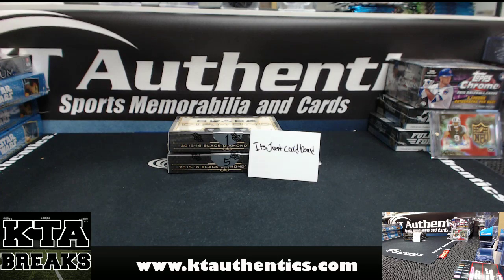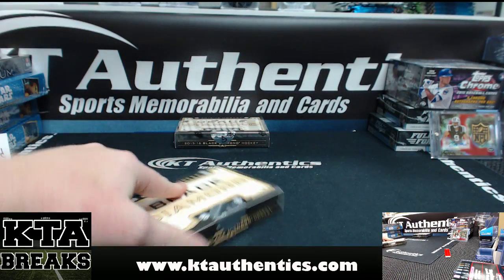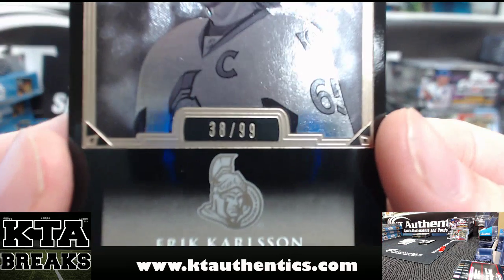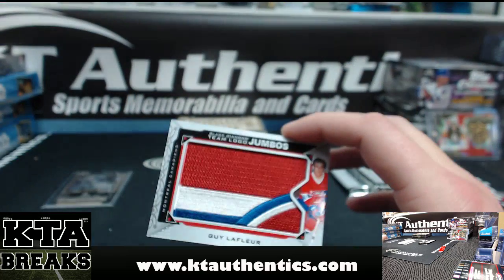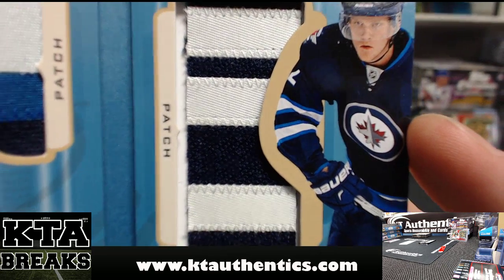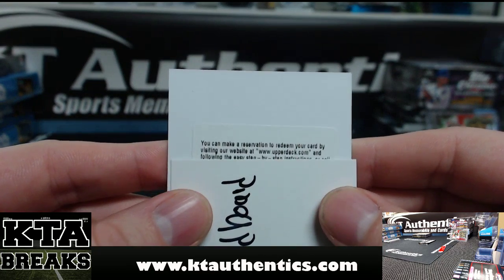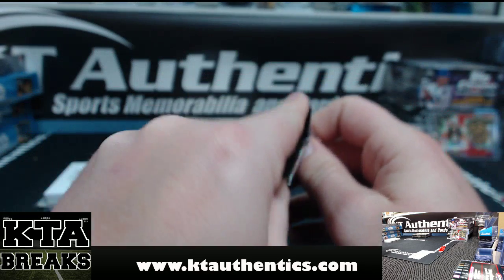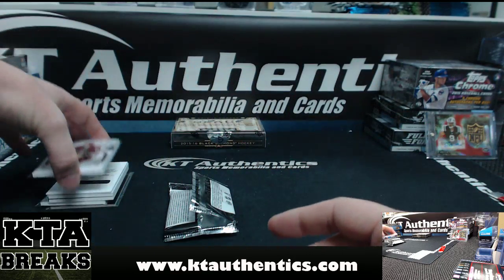KTAuthentics - 15-16 UD black diamond 1 hobby box break - itsjustcardboard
15-16 UD black diamond 1 hobby box break - itsjustcardboard